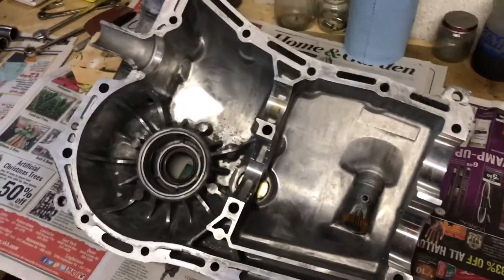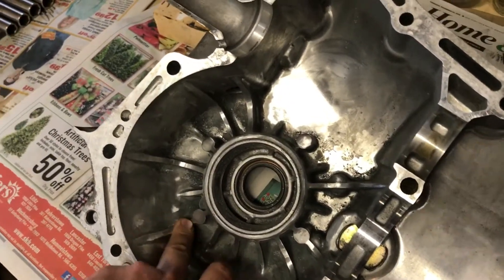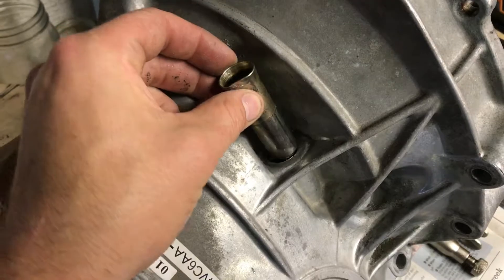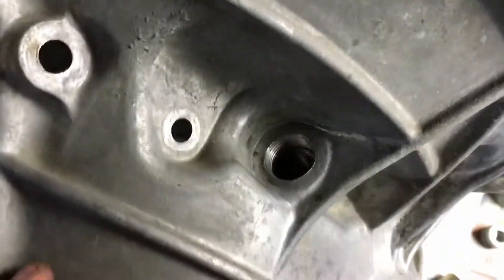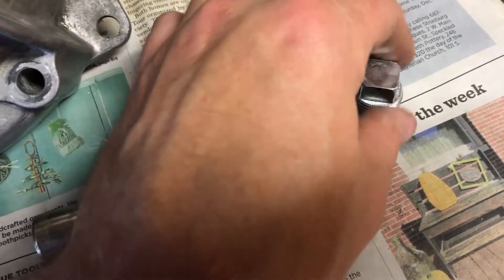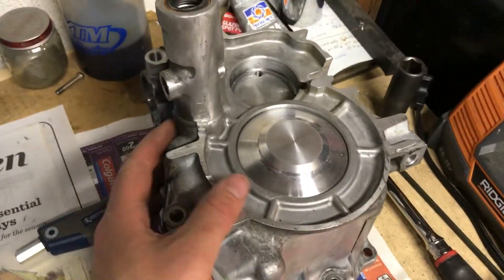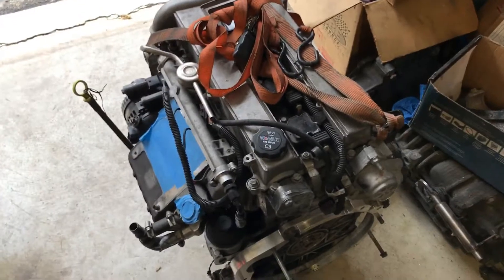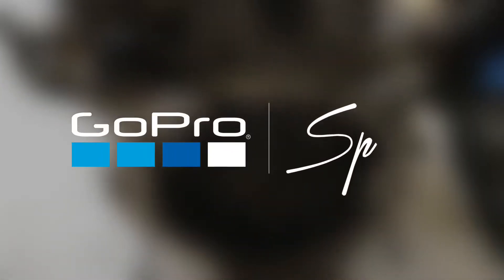Subarugears transaxle Build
This will be my 2nd Subarugears.com transaxle build.  Im going to document this one more and then it will be bolted up to a chevy 4 cylinder ecotec LSJ supercharged engine.

We will be putting this setup to the test  with 300hp and 31x15.50x15 tractor tires!